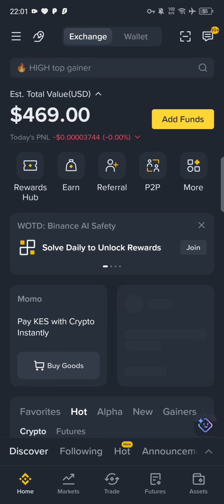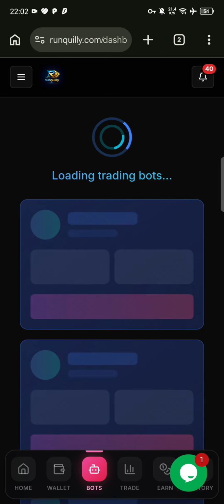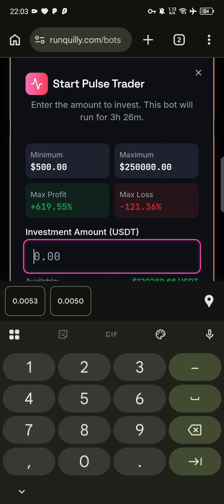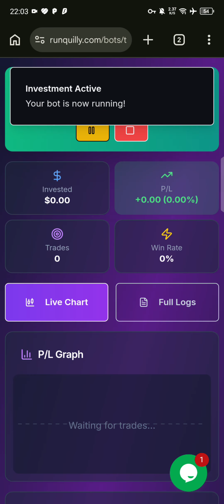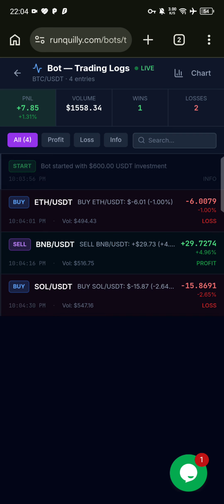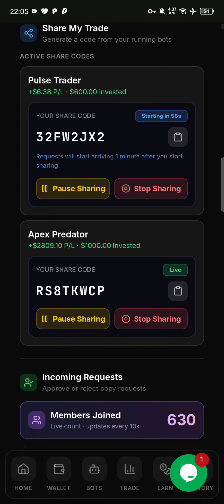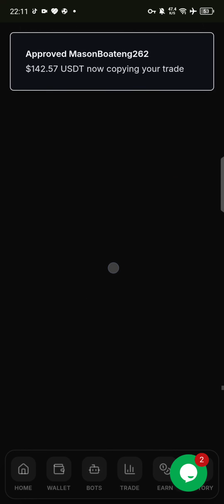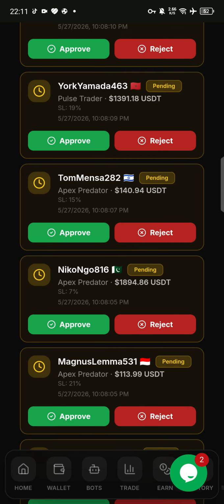I let a crypto trading bot trade for me -- this is how I make $1000 with trading bots